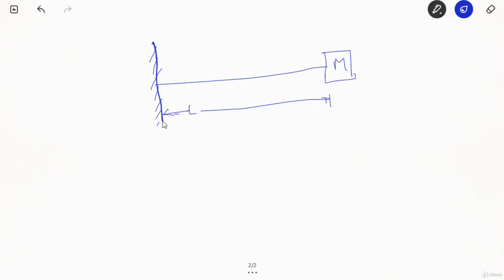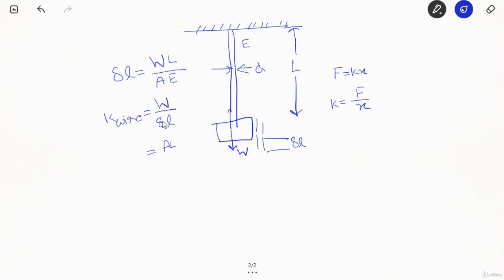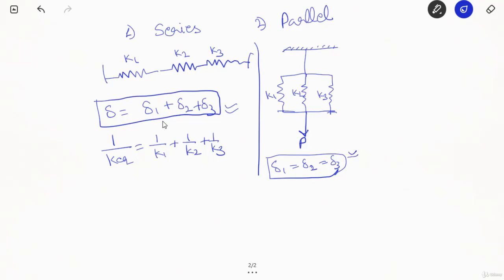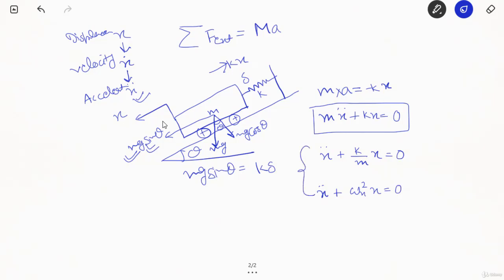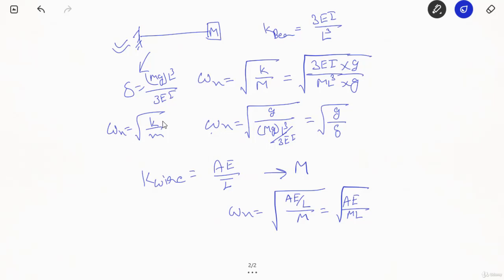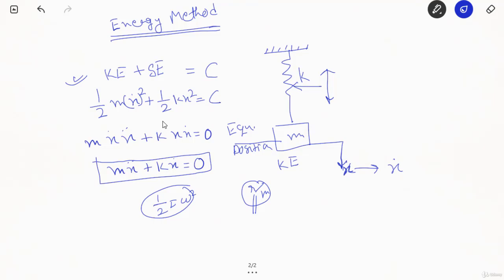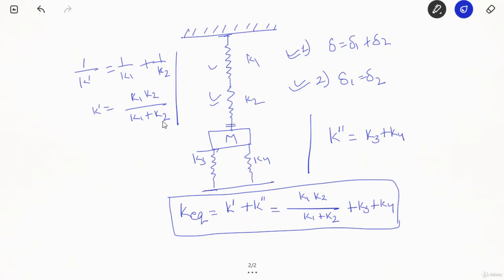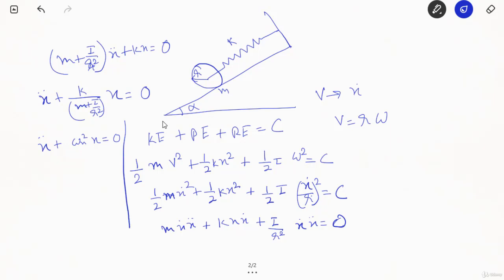2 Vibration Problem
Students will learn about natural frequency and the stiffness of various systems.